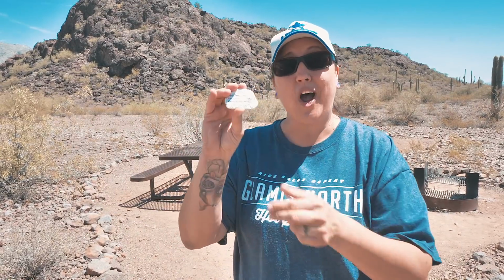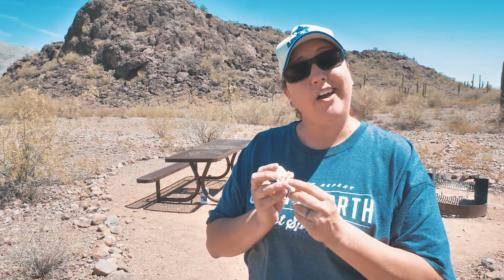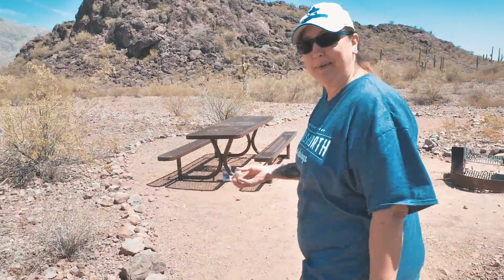A RARE OCCURRENCE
After a nice couple days off at Picacho Peak State Park we picked up a load in Arizona heading to Maryland. Caught a rare treat of Jason in action fueling LOL! ✌️❤️ 🚚